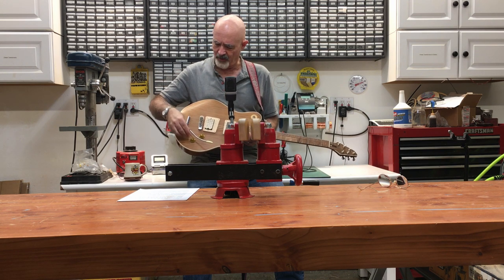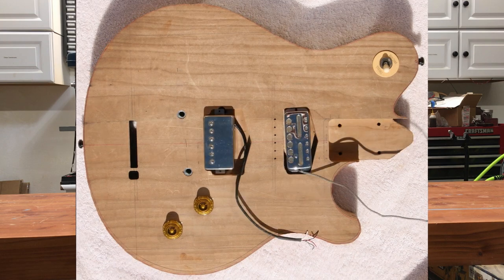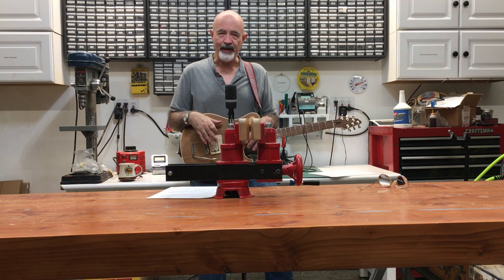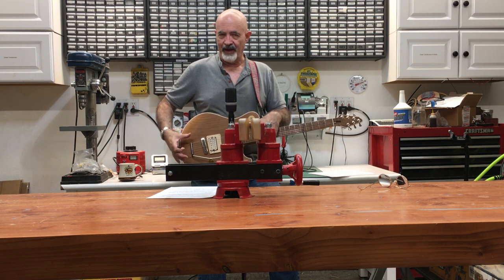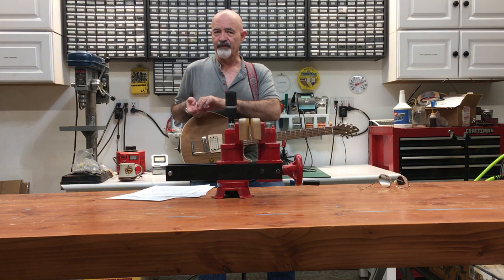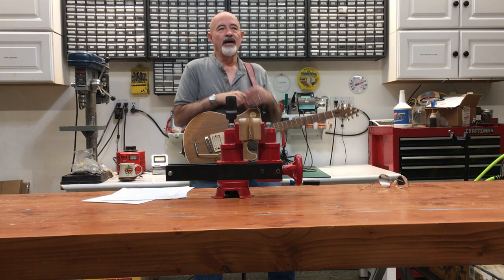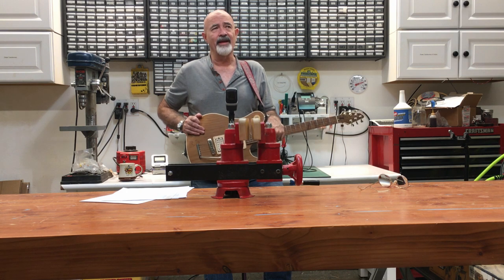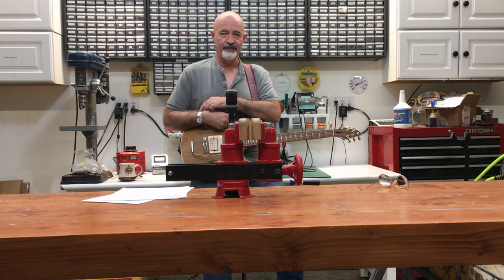GGBO (Great Guitar Build Off) 2021, Part I, Kit Neck, with Red Special trem: Part I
This is my entry to the Great Guitar Build Off of 2021.  Part I
It was intended to prove out my design for a through-neck scratch build, to then be discarded for firewood.  But I fell in love with it.
This is a kit build because I'm using a Warmoth "Tiltback Paddlehead" neck.  It's called "The Prototype" because it's the prototype for my scratch through-neck design.
In this video I go over the minutia of the design criteria I'm using this guitar to prove out.  And I do a cursory overview of Dr. May's Red Special trem system.
I've designed some useful jigs luthiers might want to take inspiration from to come in Part II:
1. Side marker jig for long slot side markers
2. Jig for making thick, angled cream plastic pickup surrounds.
3. Improved contour following binding routing jig for severe arm contours.
4. Making inner templates that fit perfectly within outer template shapes.